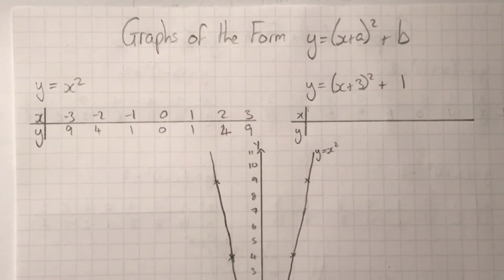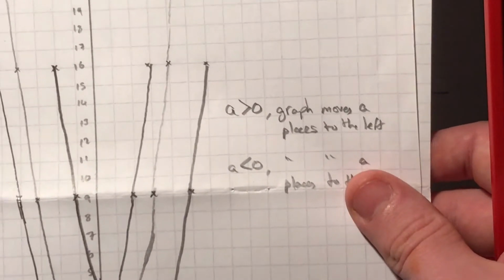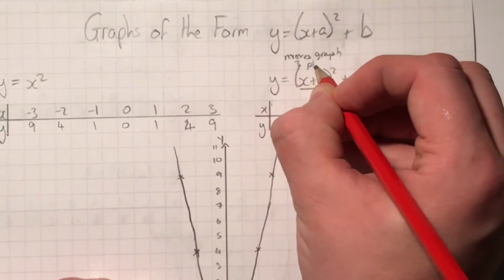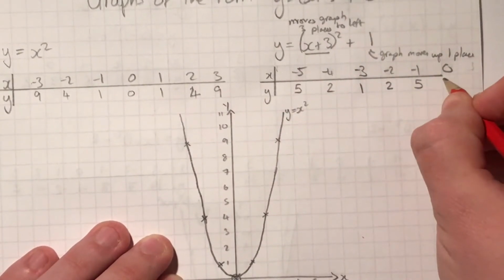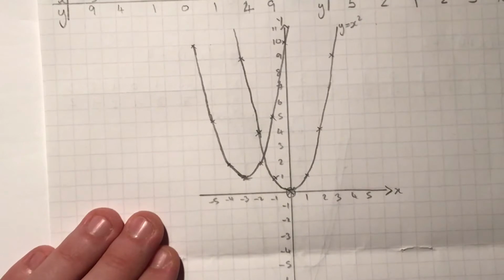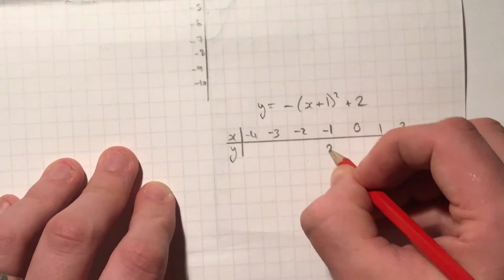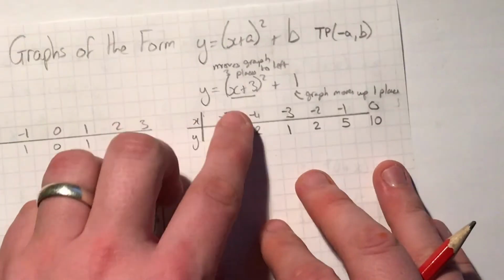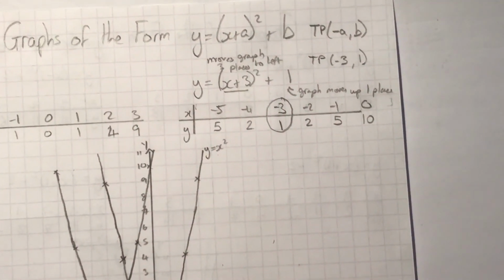N5 Quadratics 4: y=(x+a)^2 +b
Finding the turning point of a quadratic graph in completed square form